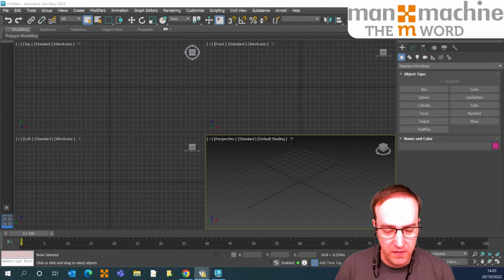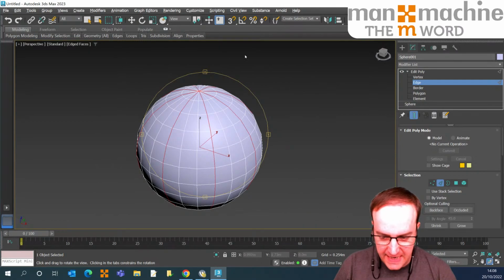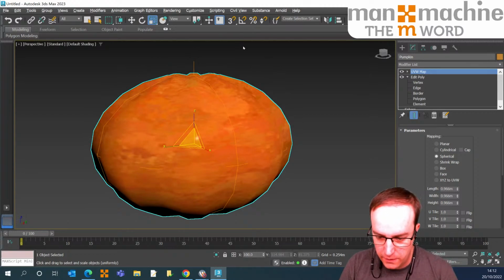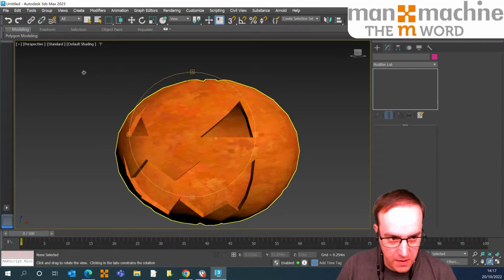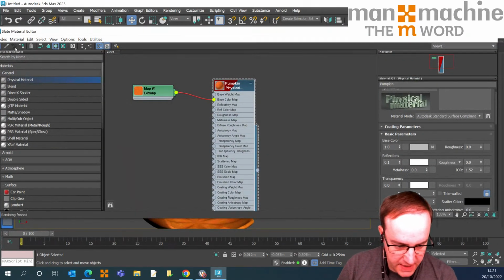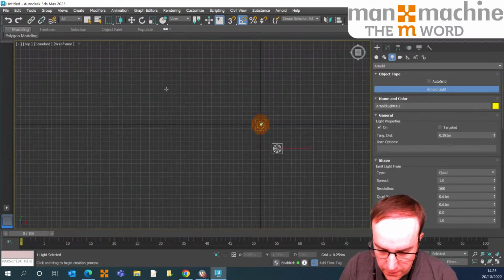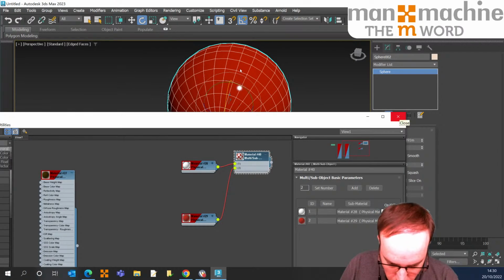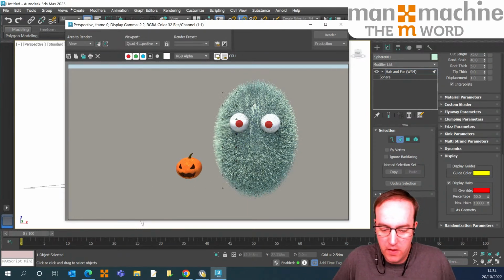The m Word Episode 24 - Halloween Special! Spooky modelling in 3ds Max, featuring some simulations!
Episode 24, and as I am on holiday next week let's have a little fun with a Halloween special. Today we will use 3ds Max to model up something spooky, before looking at some of the simulation tools at our disposal which may help you in some non-spooky, more day to day workflows. These sessions will air weekly and aim to share news, tips and tricks, demonstrations and industry hot topics based around the design space for both manufacturing and construction with Autodesk technology.